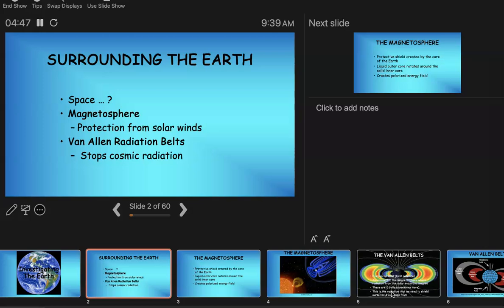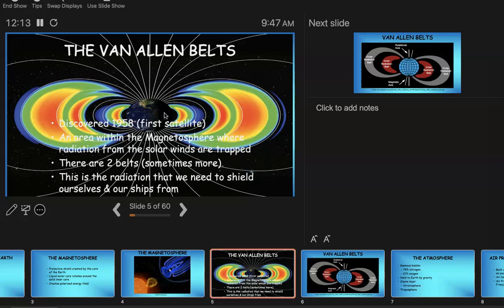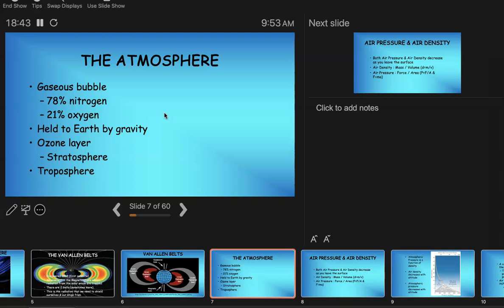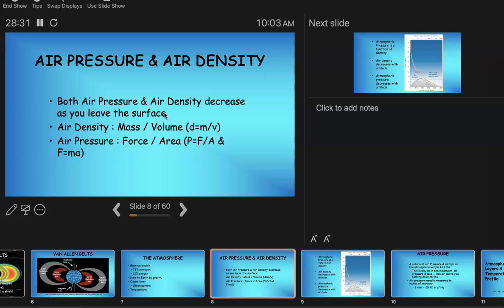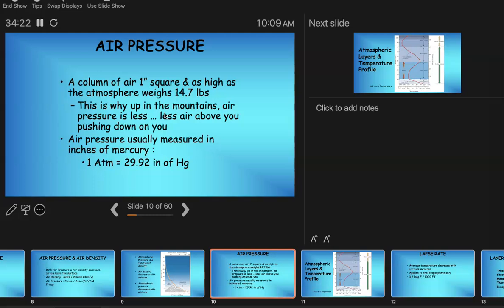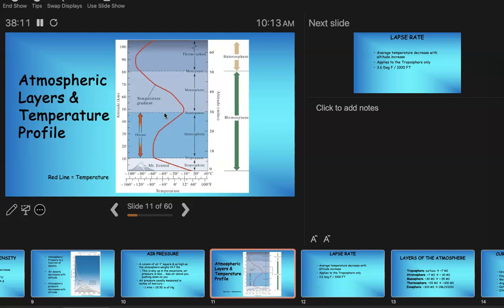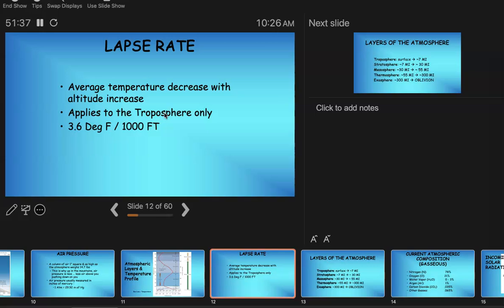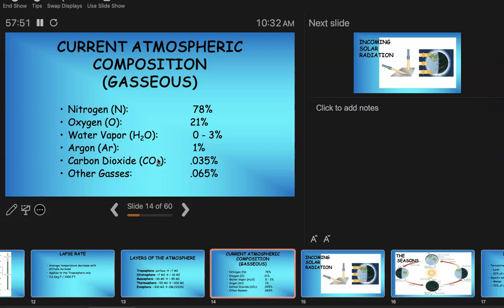Inv Earth Pt1 F24